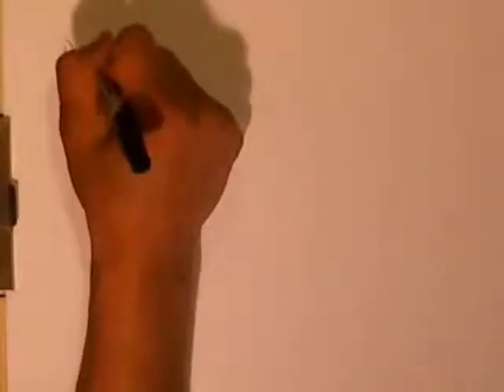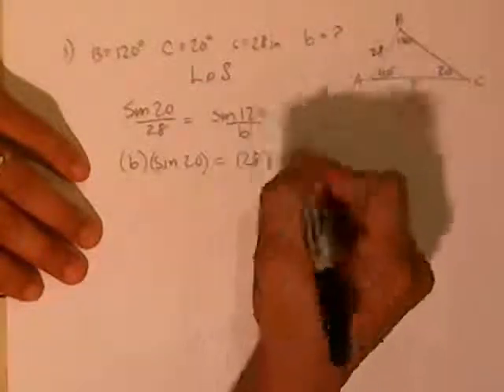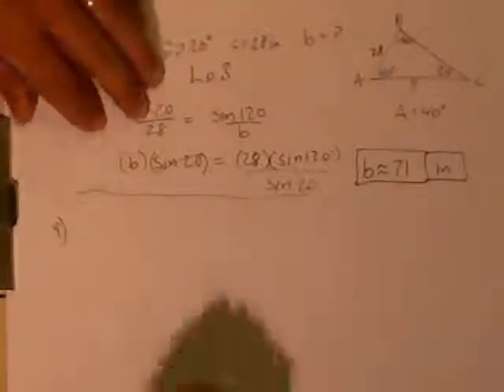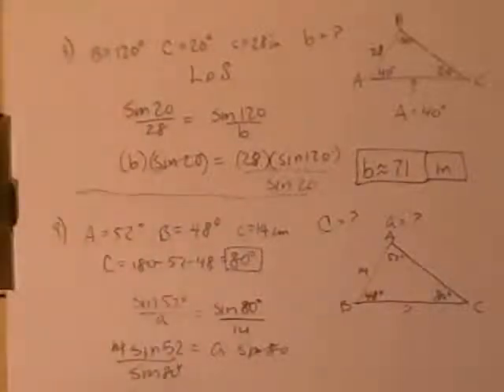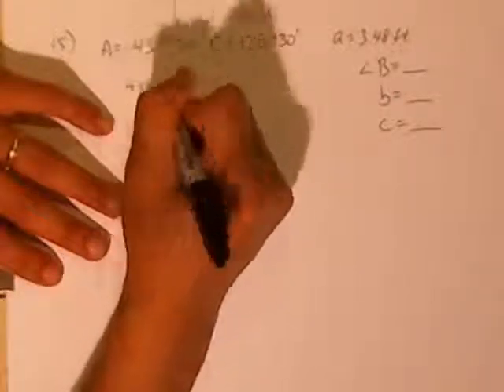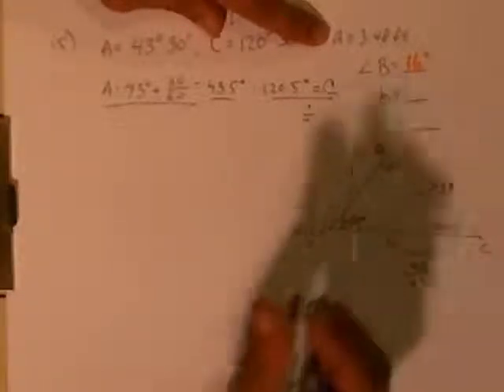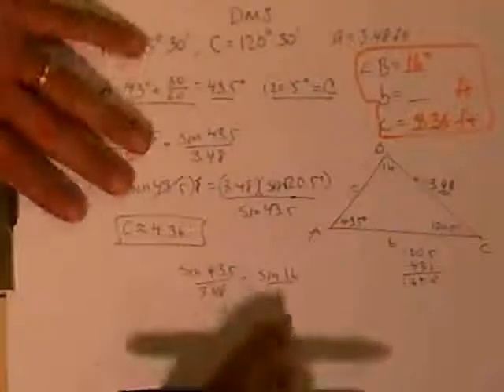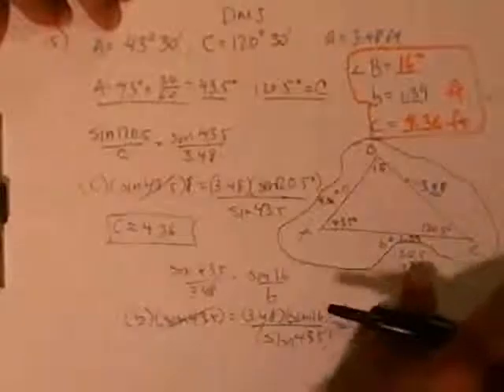Law of Sines Part 3of4.wmv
We will be using the Law of Sines to solve for angles and sides of any types of triangles.  In the next set of videos, I will be solving for triangles in the "ambiguous" cases.